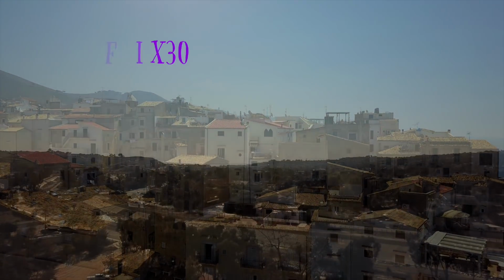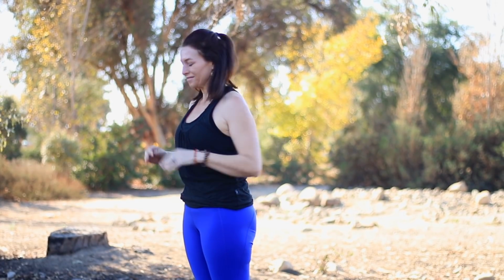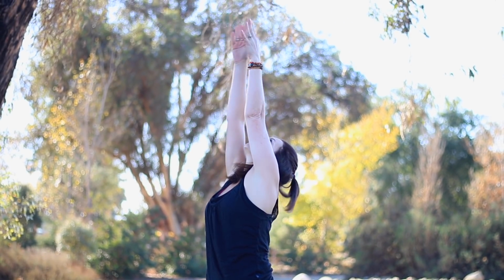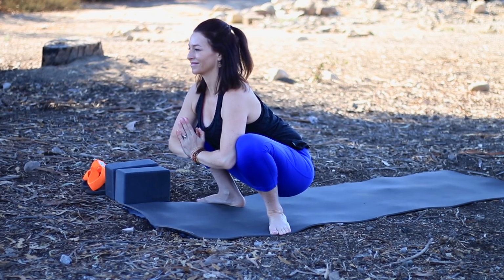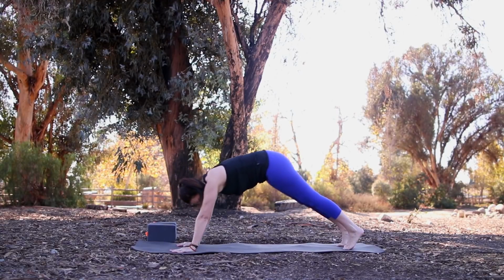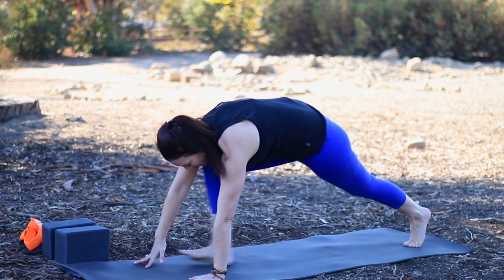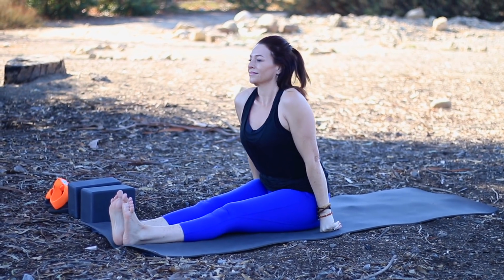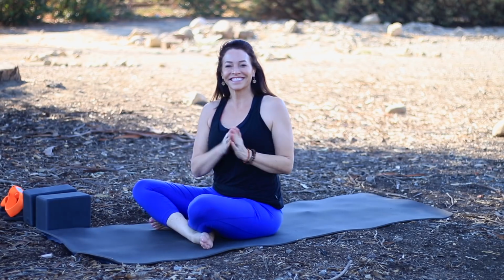20 Minute Hatha Yoga (Heart Opening Flow Yoga) ...You DID IT!! Day 30 | Fightmaster Yoga Videos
20 Minute Hatha Yoga (Heart Opening Flow Yoga). Today is a heart opening yoga flow. Welcome to day 30!! You did it!! If you weren't already addicted to yoga, I bet that you are now!! Congratulations on continuing to practice until the end! If it took you 30 days, that's great! If it took you 300 days to get here, that's awesome too! You did it and I'm so proud of you!  This vinyasa flow will focus on opening the upper back and stretching out the whole front of your body. When practicing any backbending posture, be sure to keep a slight internal rotation in your legs (as if you're holding a bock between your thighs), lengthen your butt bones toward the backs of your knees, draw your front bottom ribs down toward your waist, lift your back ribs up toward your head and widen your collarbones. Enjoy your flow and be sure to thank yourself for a job well done!

The classes are designed to connect with the Chakras, so each class focuses on each of the 7 chakras. Chakras are energy centers that are located along the spine. Sometimes they get blocked and then energy can't flow freely which prevents us from feeling our best. to enjoy these classes as well. If you can choose to pledge any amount (minimum $1 per month) and you're a member with full access to everything on our site. Enjoy!!! xoxoxo, Lesley

Fightmaster Yoga is made possible by the support of generous yogi's like you.